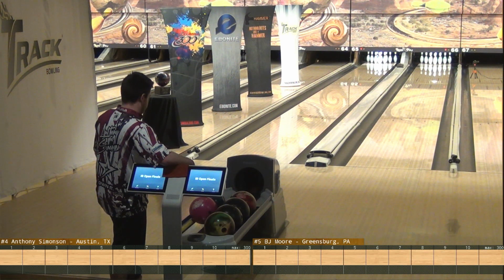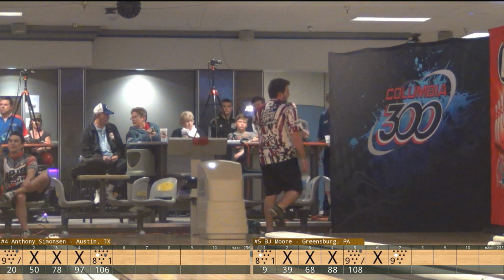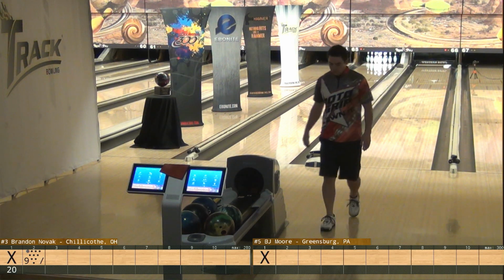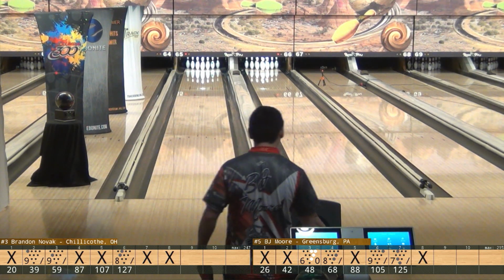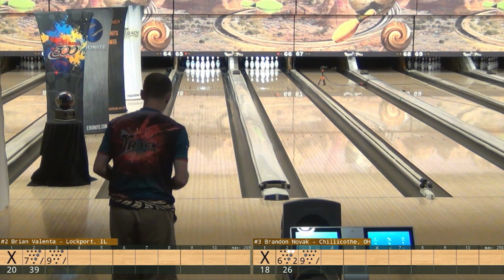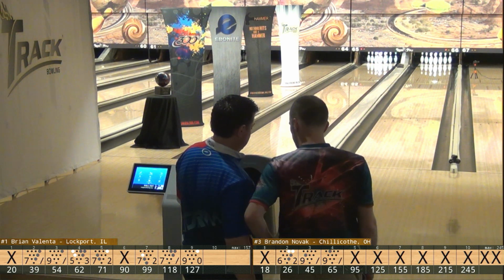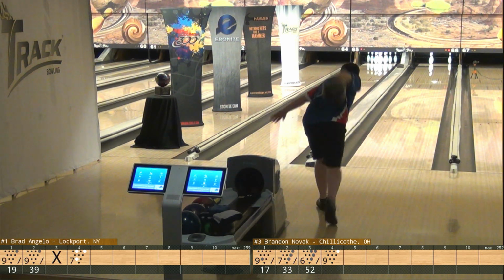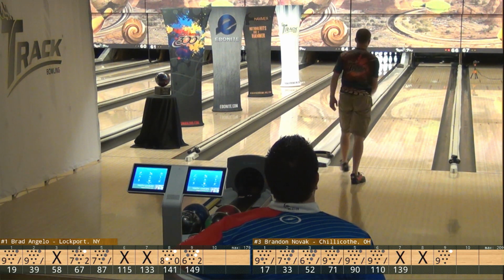2017 Logo Infusion IB Open | Finals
Logo Infusion InsideBowling.com Open | Finals

Recorded LIVE from Western Bowl in Indianapolis, Indiana on Sunday April 30th, 2017.

Top 5:

🎳Brad Angelo
🎳Brian Valenta
🎳Brandon Novak
🎳Anthony Simonsen
🎳BJ Moore

Presented by:
Ebonite International - Hammer, Ebonite, Columbia 300 & Track.

Commentators: Mike Flanagan (InsideBowling.com), & Dave Wodka (Ebonite International).